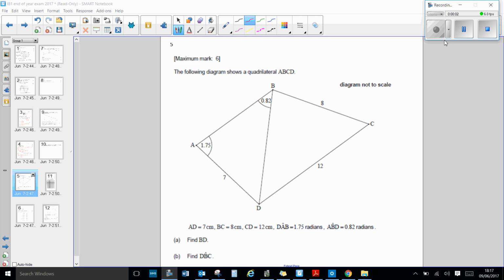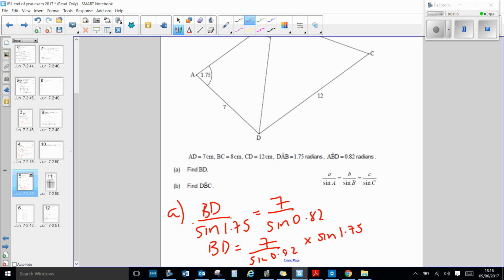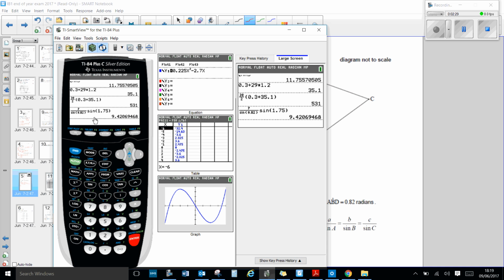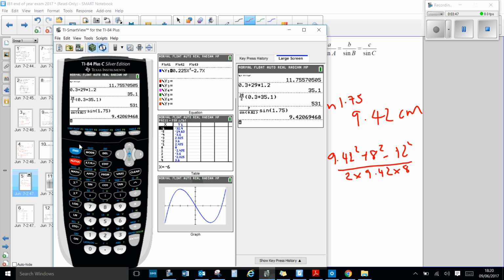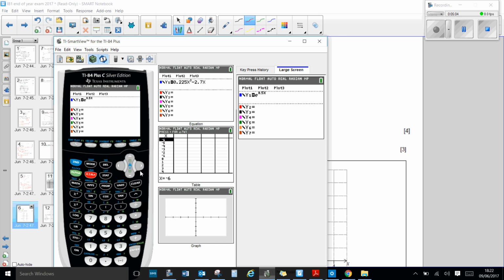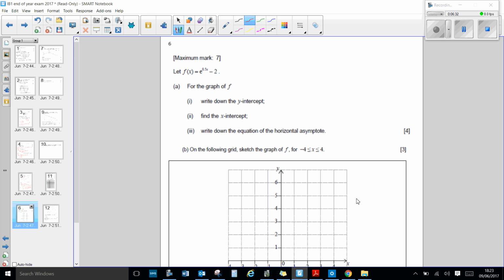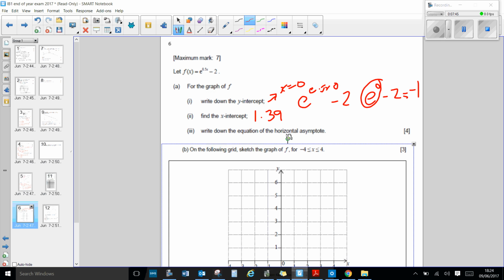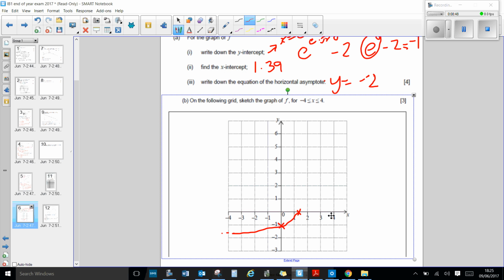EOY exam paper 2 part 3